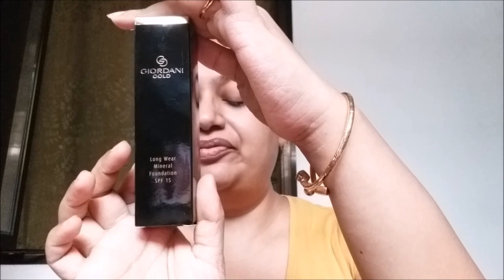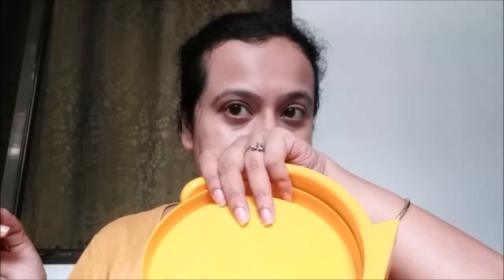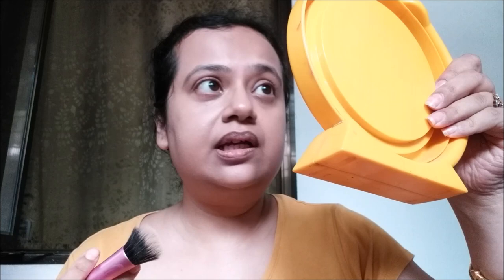*New Launch* Oriflame Giordani Gold Longwear Mineral Foundation First Impression + Demonstration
Hey beautifuls, I have done a first impression + demonstartion with swatches of all the 4 shades of the newly launched Oriflame Giordani Gold Longwear Mineral Foundation SPF 15. The foundation gives a beautiful natural glow, and a very good medium coverage. It stays for a good 7-8 hours after which it starts to melt a bit. It does not feel dry or cakey.